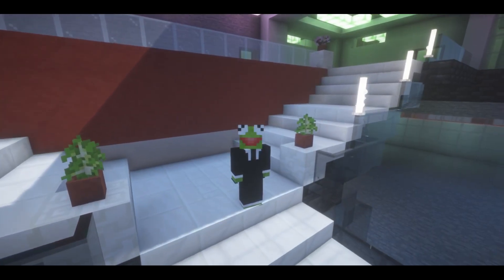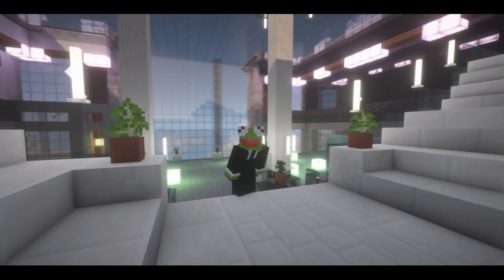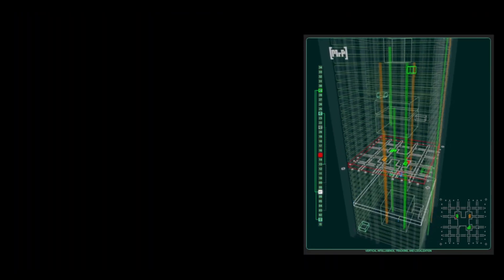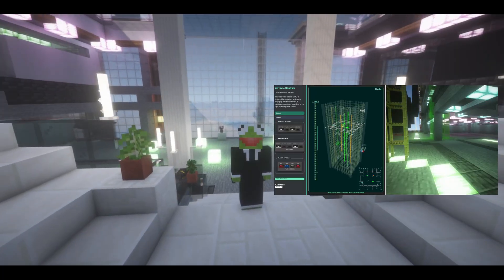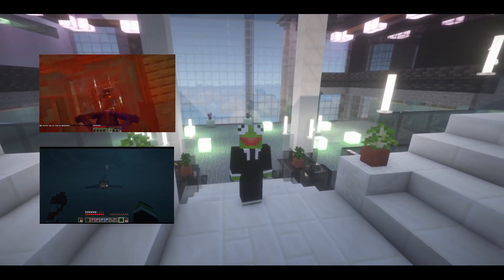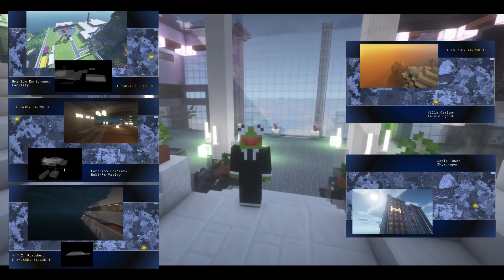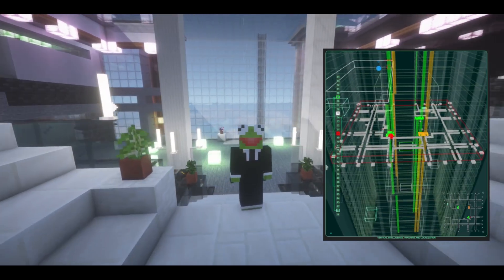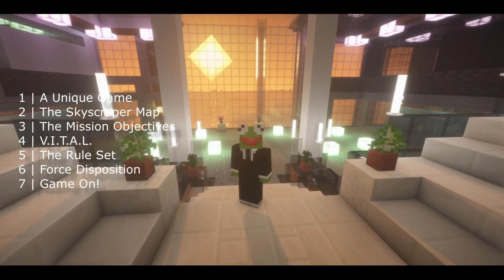We're Building a Minecraft game … in Javascript!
"Tower Heist" is a tactical Minecraft game we invented. It features a unique, custom-built 3D intelligence tool.

In this pilot episode, we will kick off a video series with a glimpse into this unique experience!

In this video series, we will introduce you to the core concepts of "Tower Heist", culminating in a gameplay as the series finale.

:: EPISODE 1 of 7 ::

00:00 Intro
00:11 The Premise
00:34 ... but why Javascript?!
00:57 The Mission
01:39 The Series
01:56 Up Next
02:13 One more thing...

== GitHub repository of the V.I.T.A.L. web-application ==

== GitHub repository of the WHIMC player position tracking plugin ==

Marten Moses - All Variables
FormantX - Black Radiance